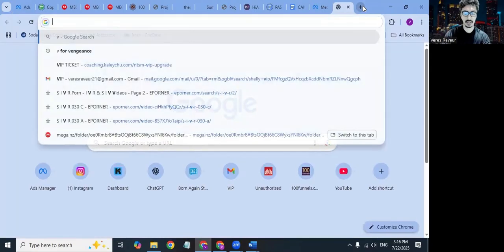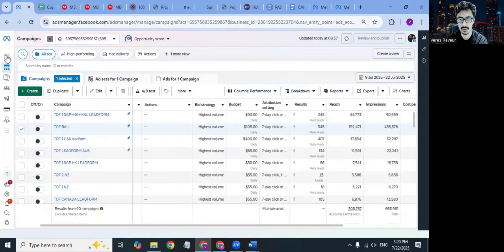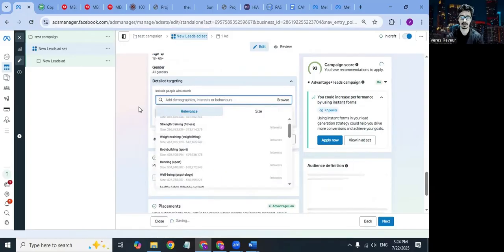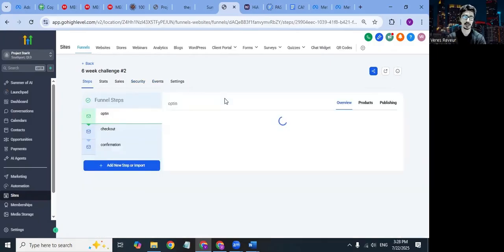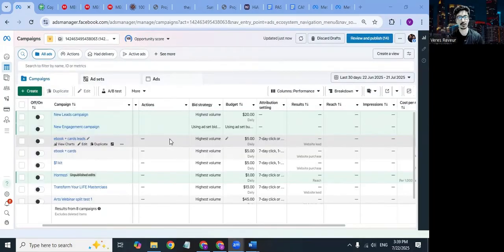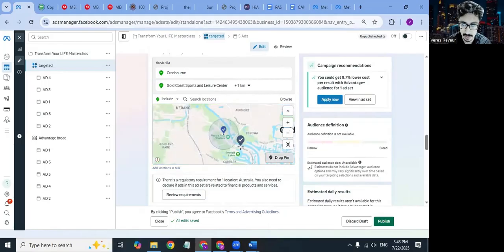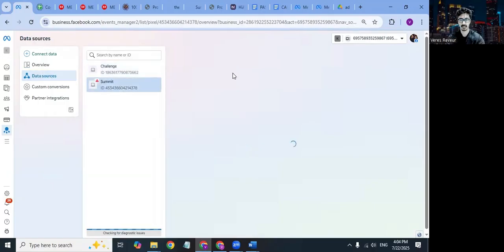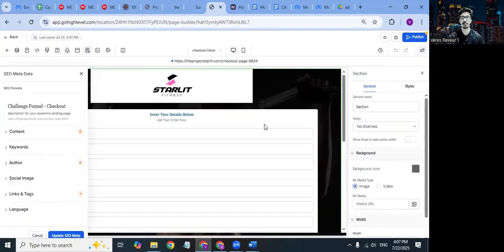M1Leadgen9| Paid Ads (Meta) going live(Technical) | Fitness Business Scaling System